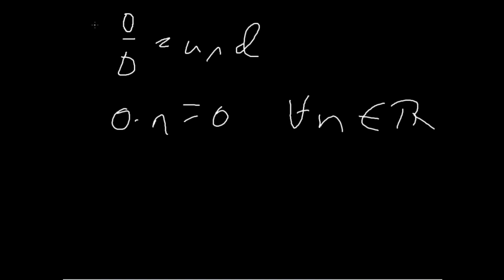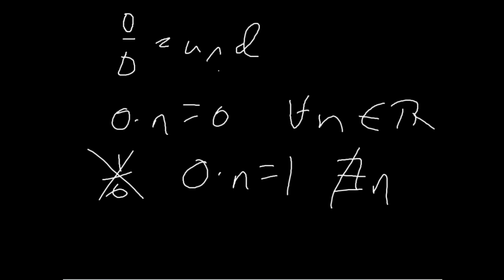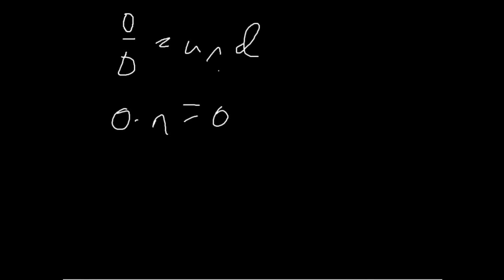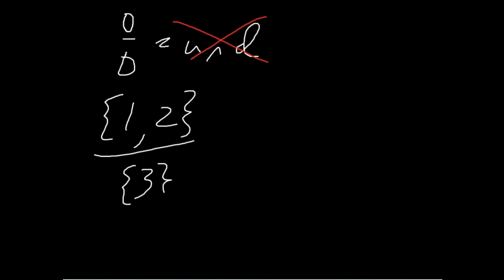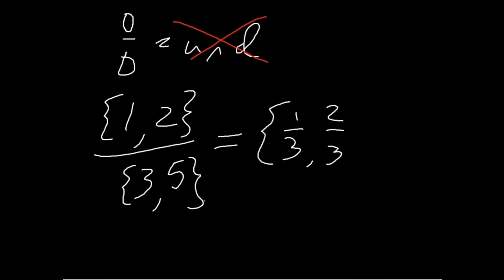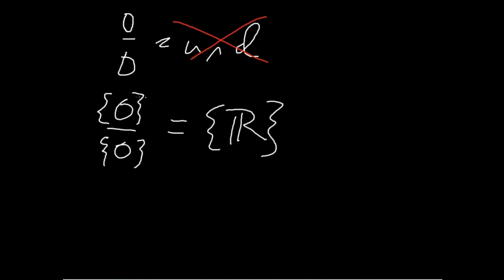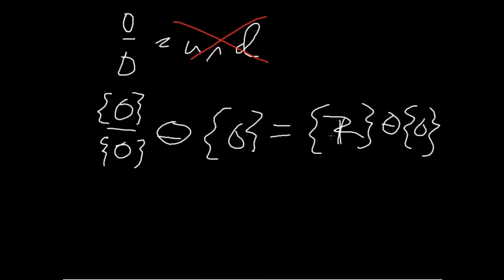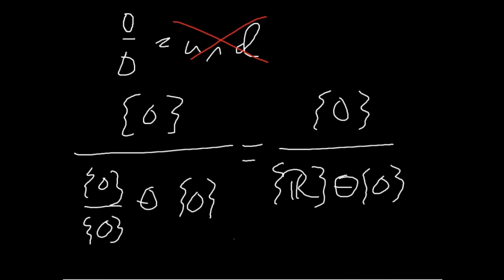Mathematician Jimmies will be Rustled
A joke post, to be sure.